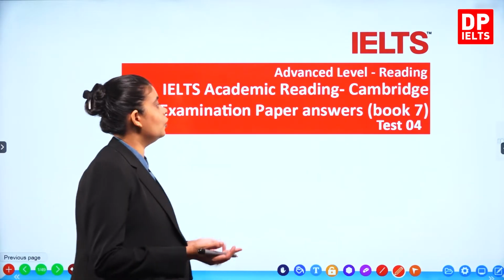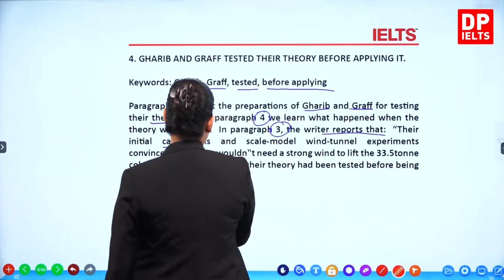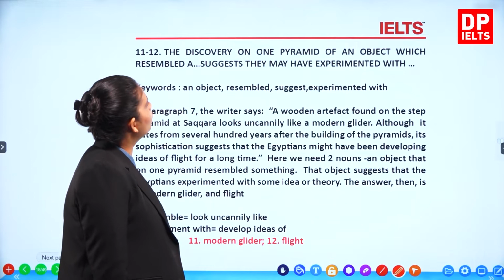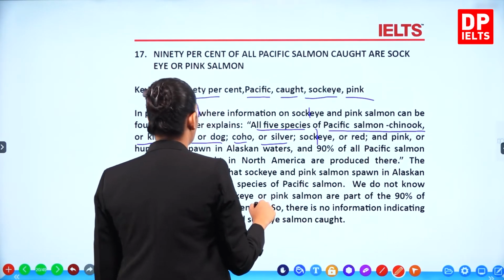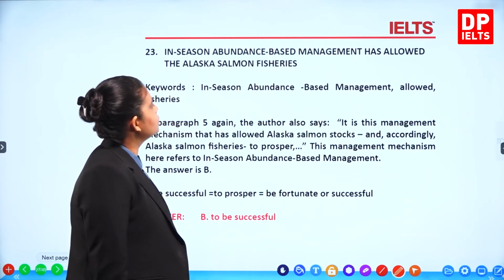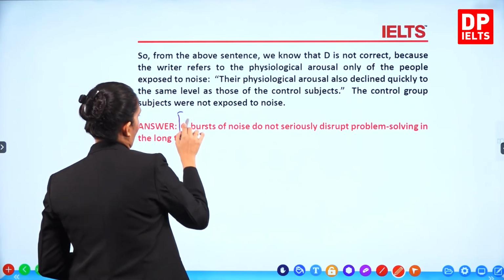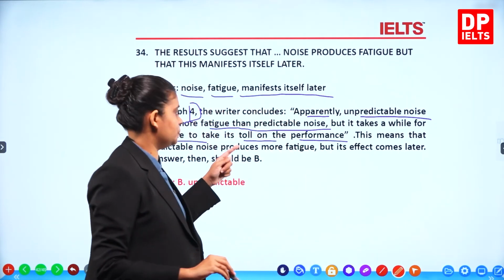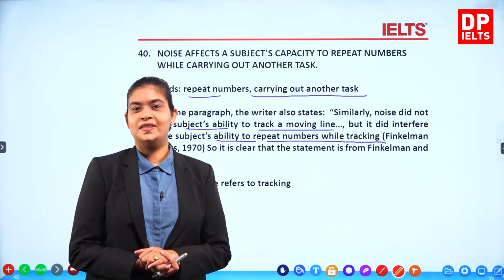Advanced Level (Reading) - Lesson 7 Cambridge Examination Paper Answers Book 7 Academic – Test 4